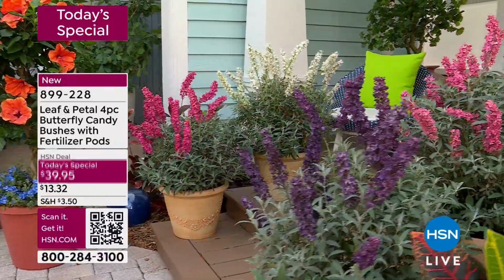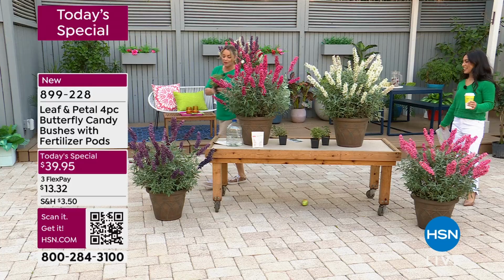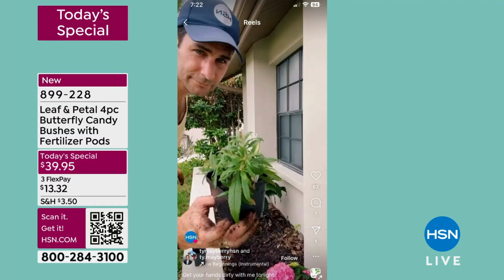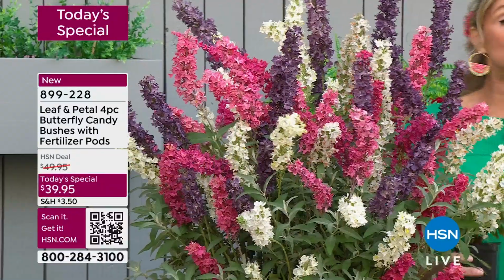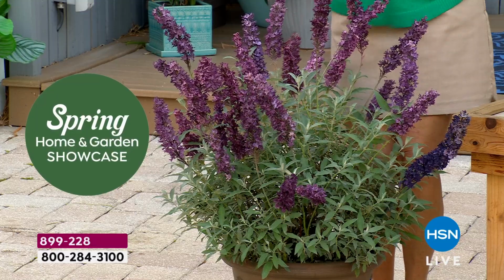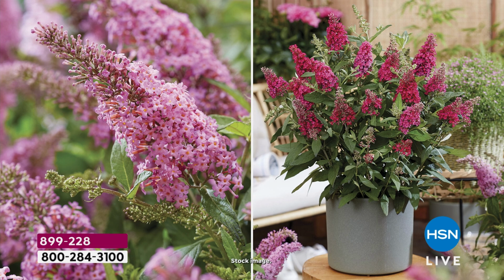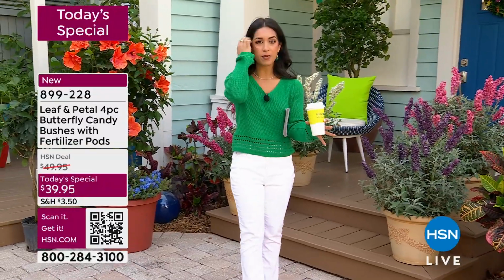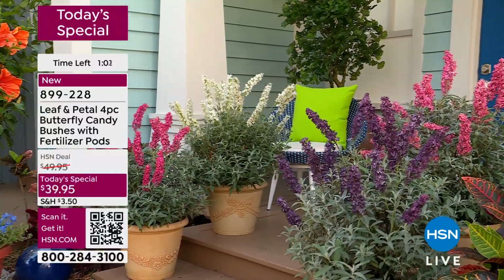Leaf Petal 4piece Butterfly Candy Bushes with Fertiliz...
Leaf   Petal 4piece Butterfly Candy Bushes with Fertilizer Pods
Butterfly bushes are blooming machines that flower continuously from early summer to frost. This incredible collection includes four innovative varieties, each with a distinctive flower color and a tidy, compact habit that reaches no more than 3 feet in height and width. With abundant blossoms and a sweet, honeylike fragrance, there's no better plant for attracting butterflies, hummingbirds and other valuable pollinators to your garden. Includes four NPK+ Fertilizer Pods.

    1 'Li'l Coconut' Butterfly Candy Bush in a 3.25" pot
    1 'Li'l Grape' Butterfly Candy Bush in a 3.25" pot
    1 'Li'l Raspberry' Butterfly Candy Bush in a 3.25" pot
    1 'Li'l Taffy' Butterfly Candy Bush in a 3.25" pot
    4 NPK+ Water Soluble Fertilizer Pod

Everything you need to know about your plants is available on the web at leafandpetaldesigns.com, via email at or by phone at . Please see planting guide for complete care and planting instructions.